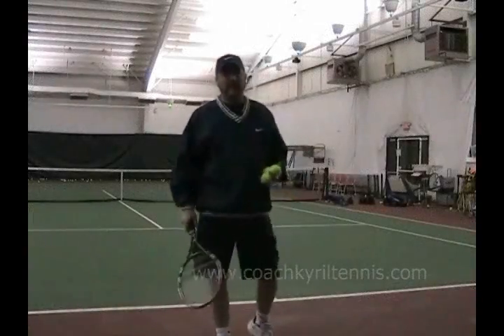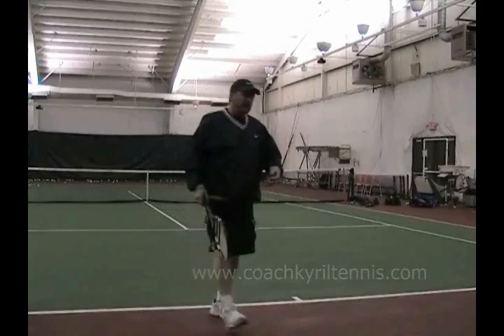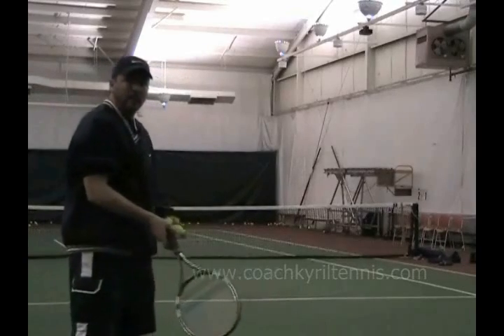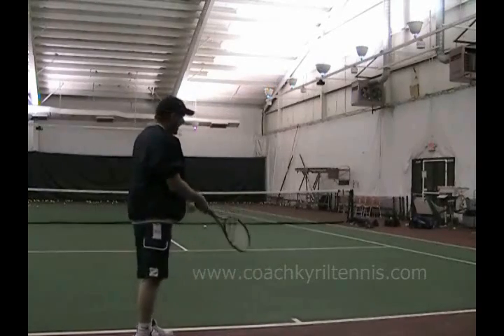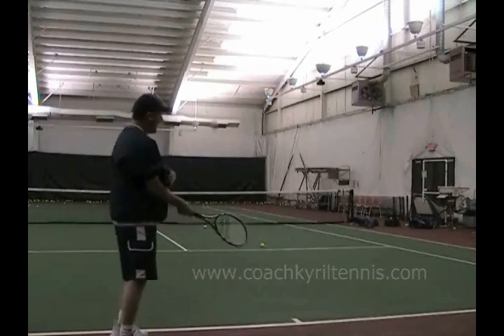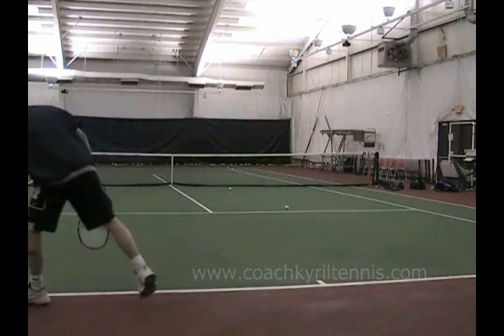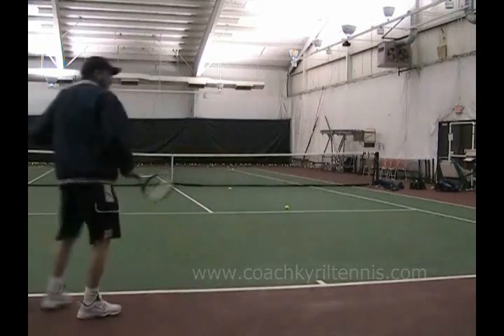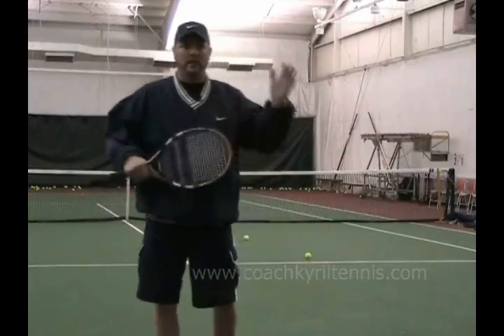How To Play Tennis - Forehand - How To Hit Powerful Forehands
Learn how the pros like Andy Roddick, Roger Federer and Rafeal Nadal hit such powerful forehands - plus, discover a simple drill that shows how YOU can do it, too!